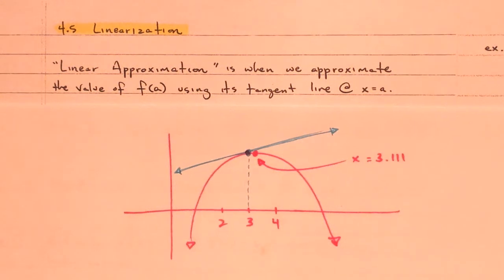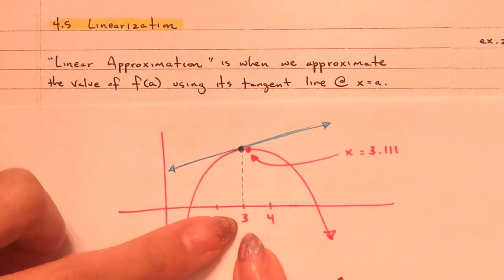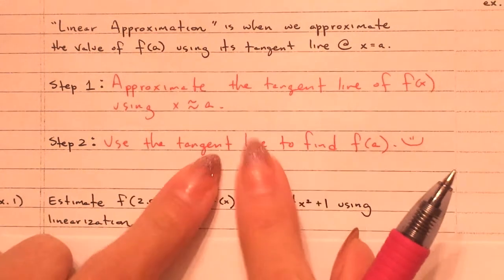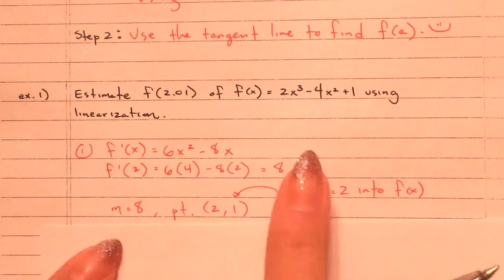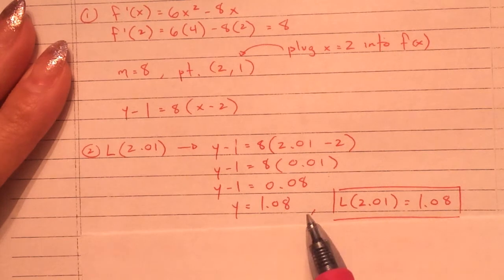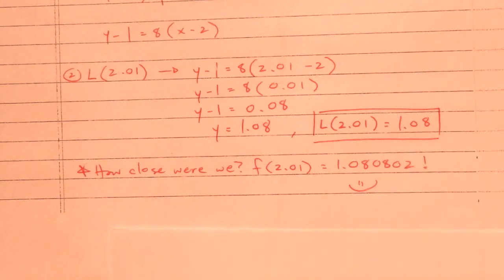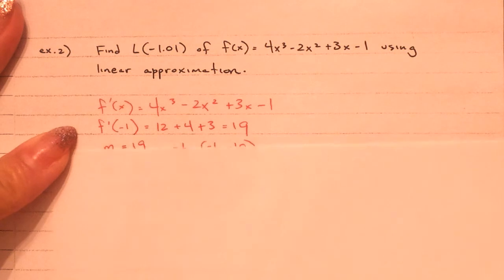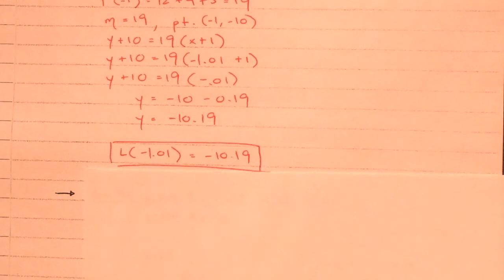AP Calc - Linearization (notes 4.5)